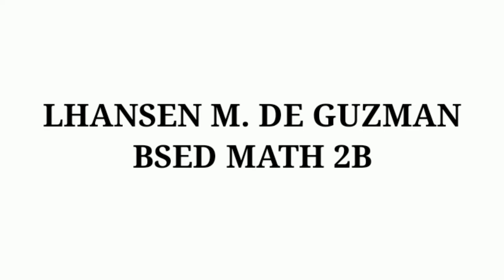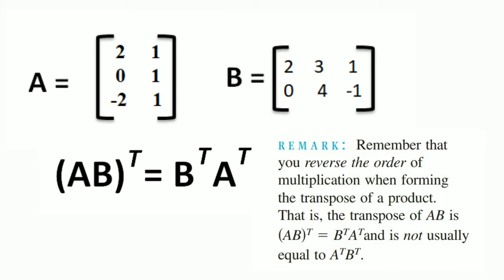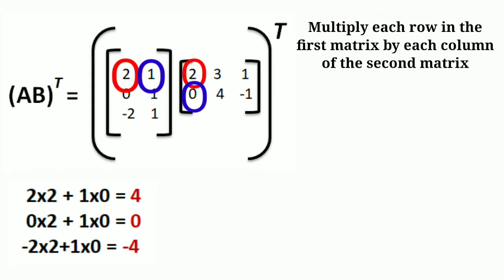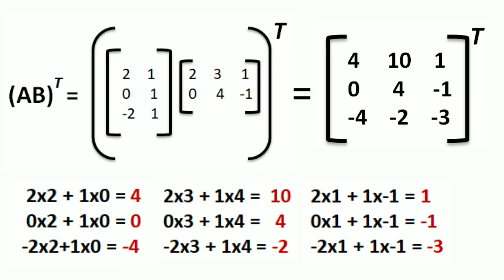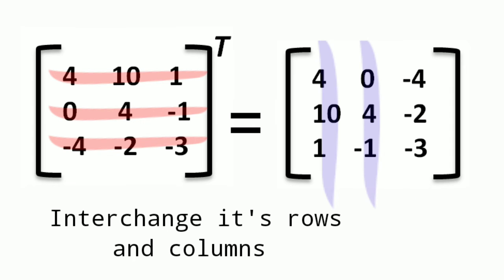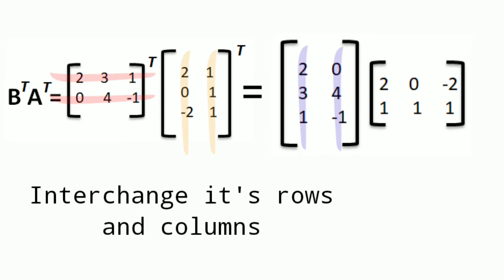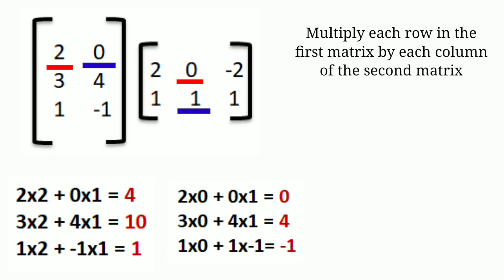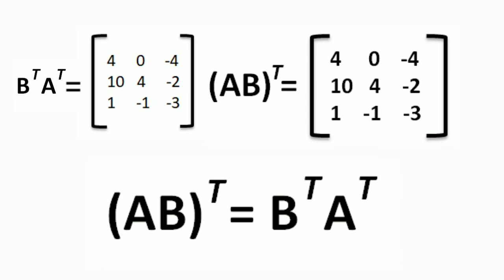33_DEGUZMAN,LHANSEN M.